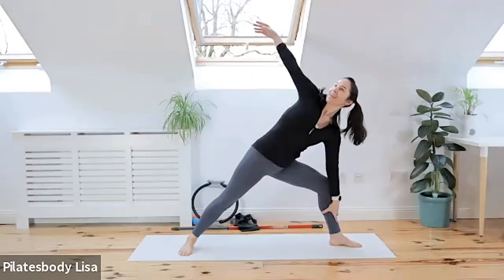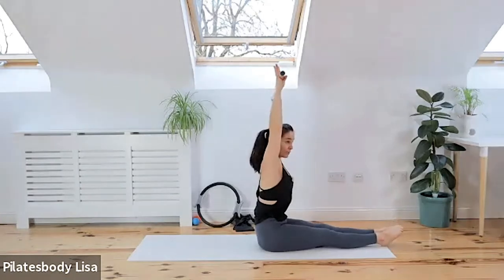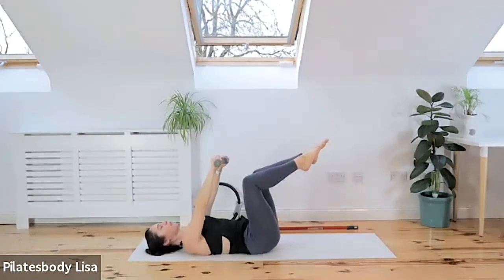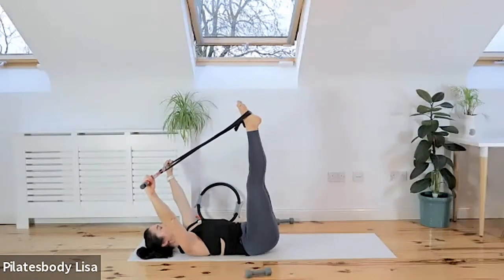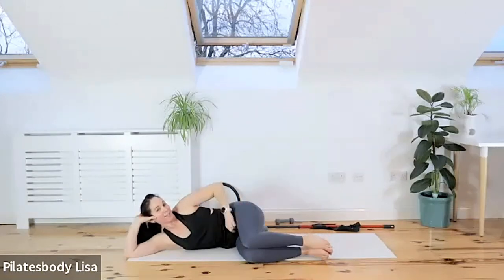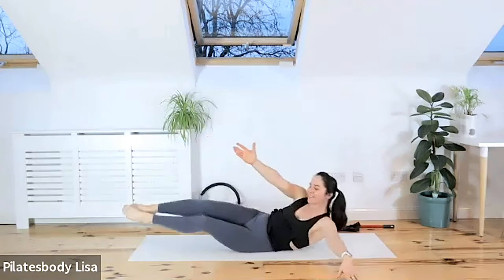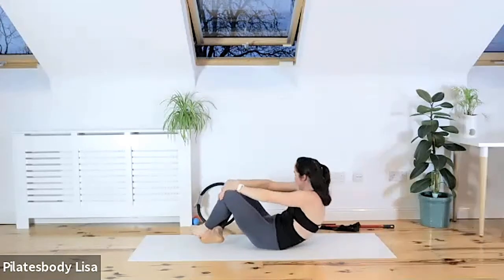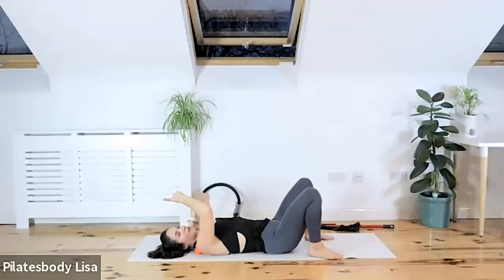Intermediate/Advanced Pilates with Long bands, broom handles, hand weights & Pilates Rings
Grab your hand weights, broom handles, resistance bands, Pilates Rings & spikey massage balls. 60 minute At Home Pilates workout. Glute Activation with bands and strengthen your TVA muscles to help support your lower back.

Work on your hip mobility and stretch you hips & Hamstrings to create balance within your lumbar hip complex